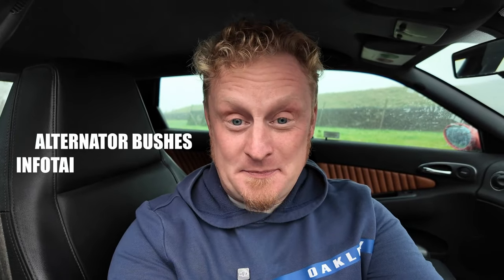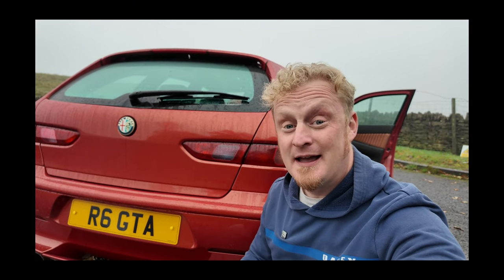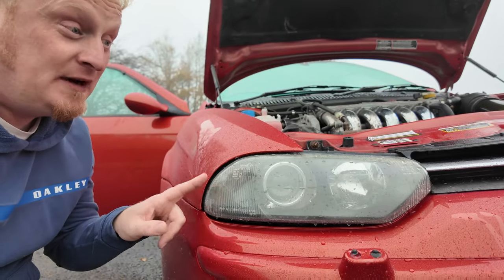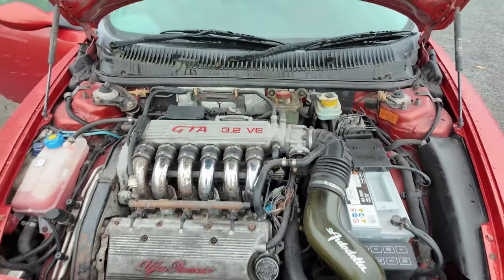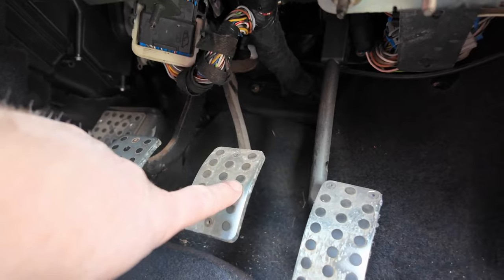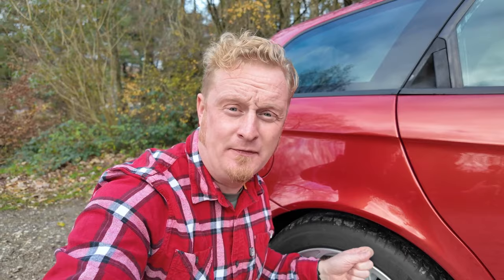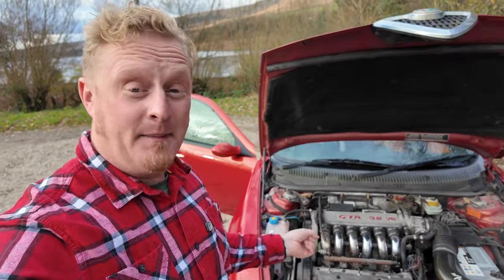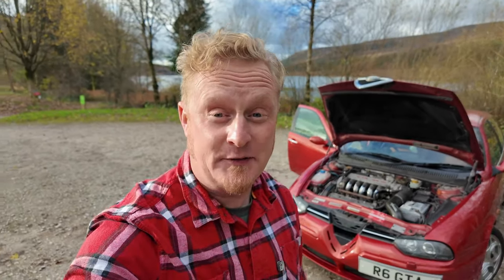Everything WRONG with my £3000 Alfa Romeo 156 GTA! Will it pass an MOT?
In Andi Sykes' latest video, he's diving headfirst into the world of automotive honesty with his £3000 Alfa Romeo 156 GTA. Join Andi as he exposes every issue, problem, and fault that has surfaced with his beloved Alfa, leaving no stone unturned.

Will this Italian beauty pass the MOT test with flying colours, or are there hidden demons lurking beneath the hood?

Will Andi's GTA prove roadworthy, or is it time to bid farewell and consider the scrapyard? Join us on this journey as we discover the fate of Andi's Alfa Romeo 156 GTA.

👍 If you enjoy automotive adventures and troubleshooting tales don't forget to give this video a thumbs up, and subscribe to Andi's channel, and hit the notification bell to stay updated on all things automotive.